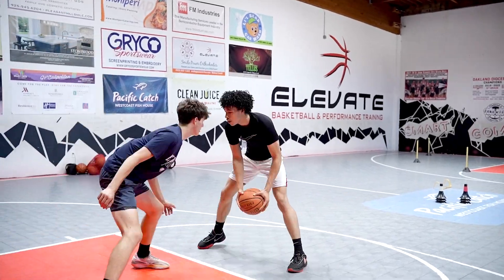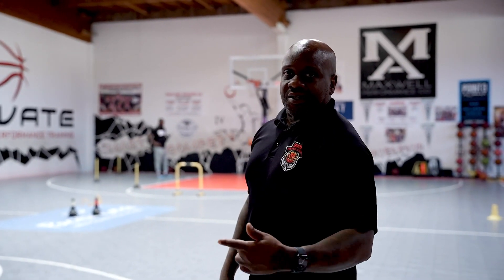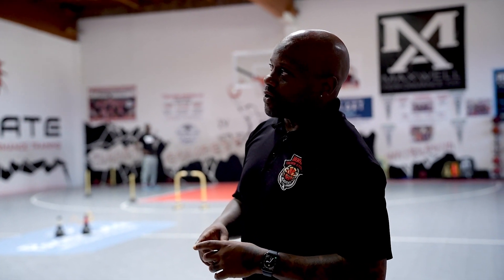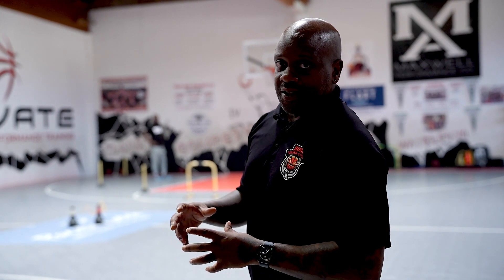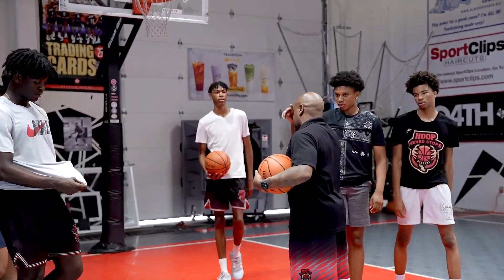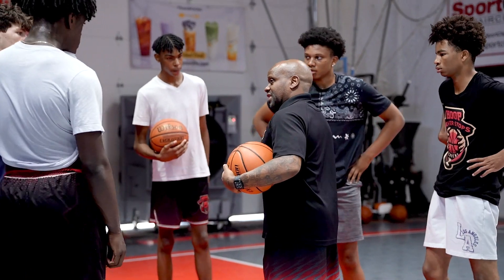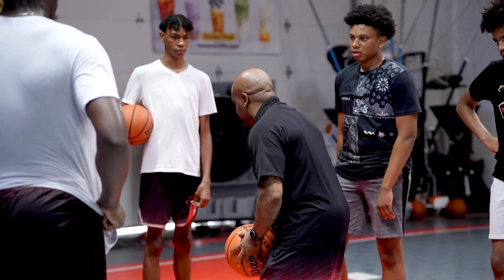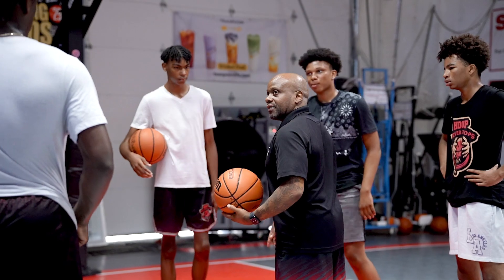LET'S PLAY 1v1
1v1 with the fam. Had everyone in the gym today so we had to compete!

Hoops Never Stops Academy believes that Basketball Training Begins when Teachjng Starts.